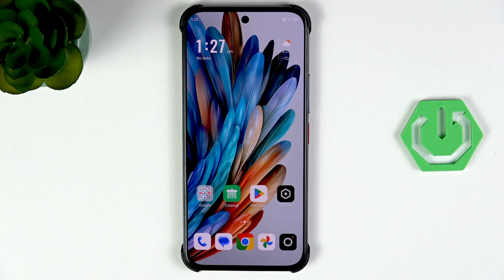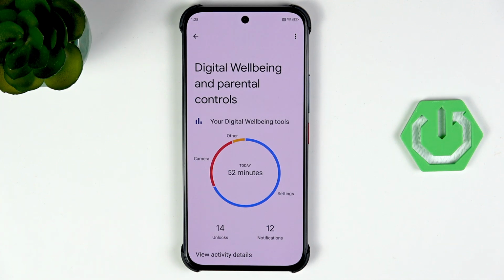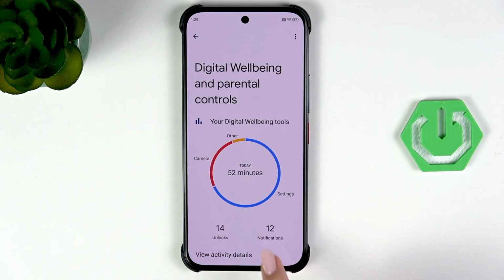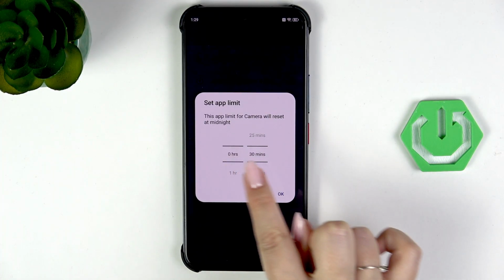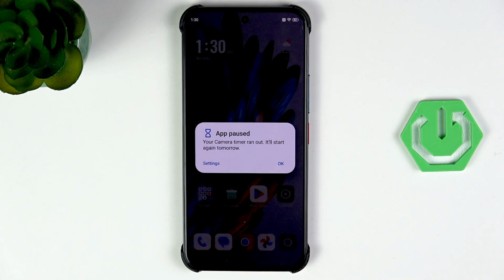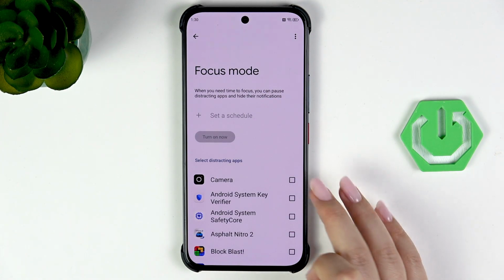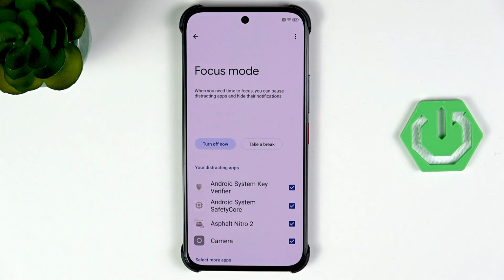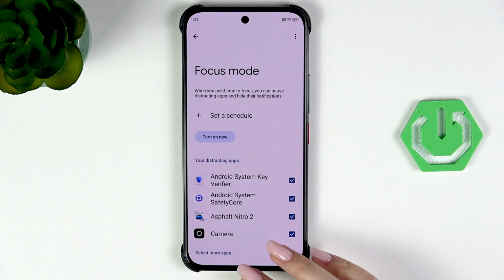NUBIA Air – How to Check Total Screen Time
In this video I show how to check the total screen time on the NUBIA Air. You will learn where to open Settings, how to find Digital Well‑Being & Parental Controls, read today’s usage graph, view per‑app time, set app limits with the hourglass, and schedule Focus mode to block distractions. This guide helps you track daily use, limit specific apps and keep notifications quiet so you can stay focused or cut screen time.

How to check total screen time on NUBIA Air?
How to set app limits on NUBIA Air Digital Well‑Being?
How to enable Focus mode on NUBIA Air?

0:00 Introduction
0:07 Open Settings and find Digital Well‑Being & Parental Controls
0:28 View today’s screen time graph and unlocks/notifications
0:41 Open the dashboard to see daily and per‑app details
1:06 Set app limits using the hourglass icon
1:48 What happens when an app is paused and how to remove limits
2:31 Focus mode: mark distracting apps and set a schedule
3:13 How Focus mode hides notifications and reduces distractions
3:42 Outro and final tips